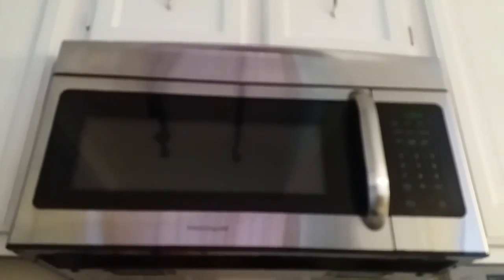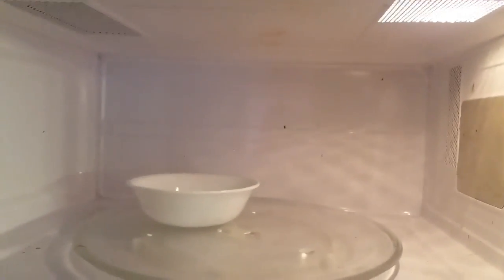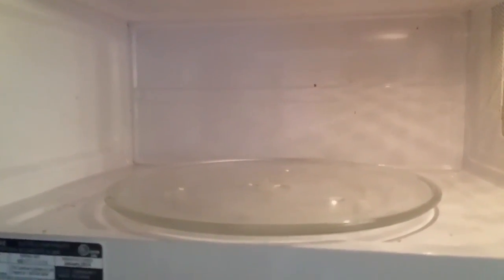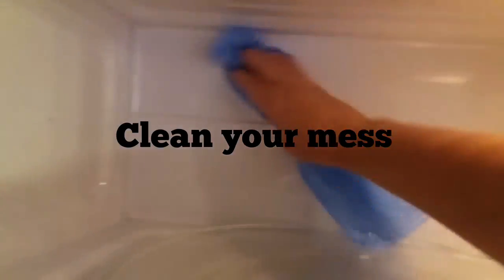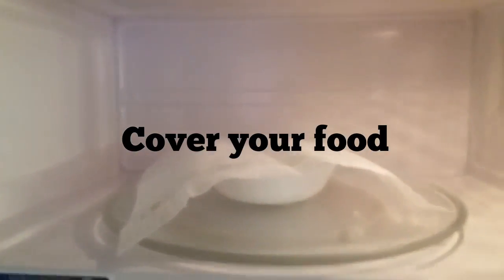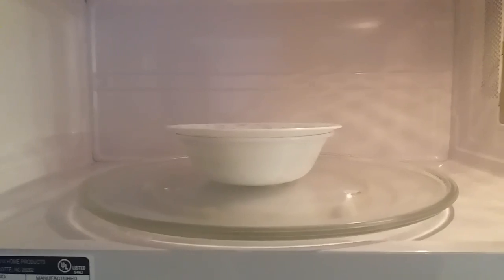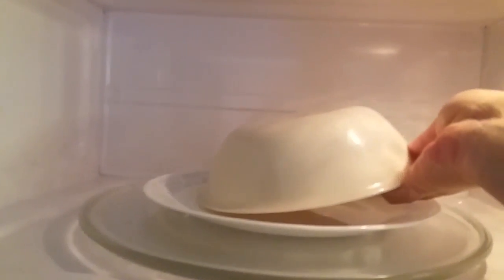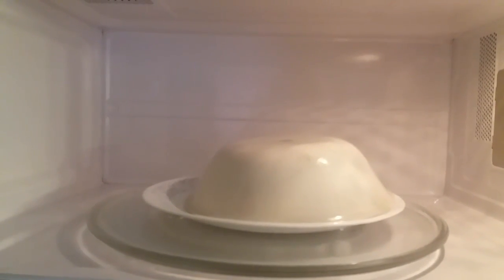Make your Microwave life easier - Cover your food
How to avoid a mess in the microwave.  Who else has had this happen.  You go to warm something up  or cook something in the microwave.  You open the door and BAM there is food splattered all over the place.  Treat your microwave with some respect.  After all it does help to feed you.